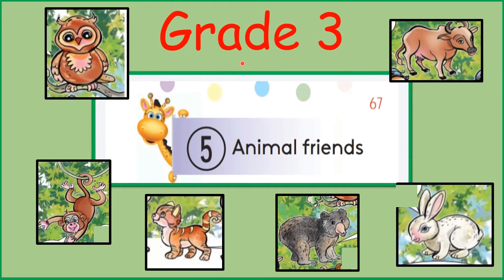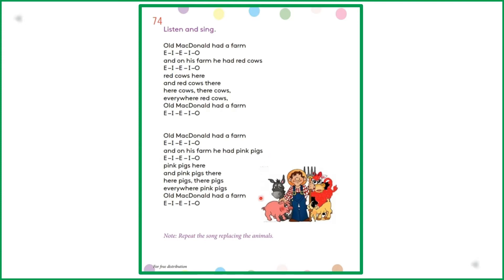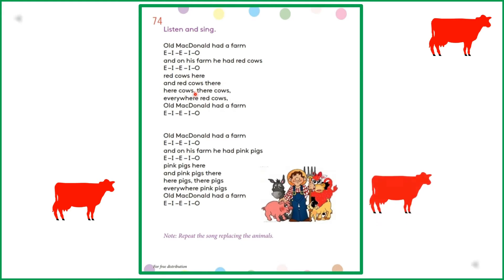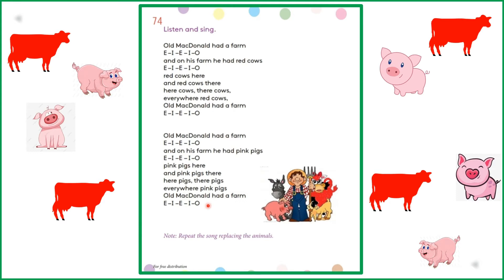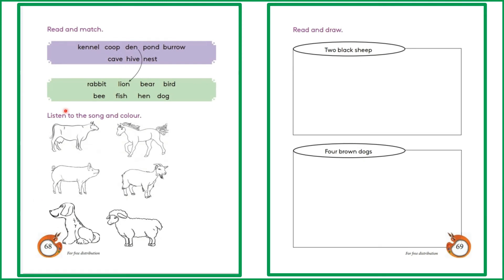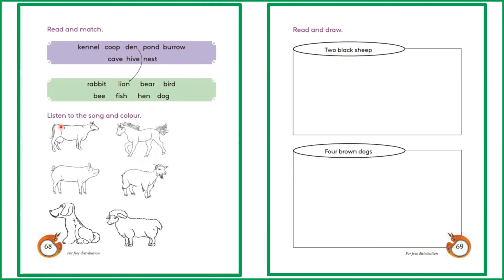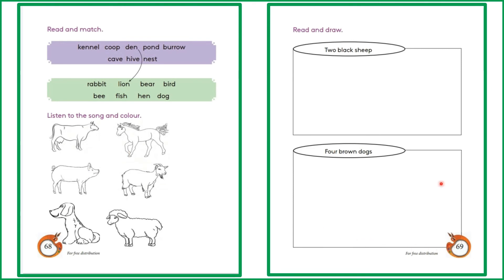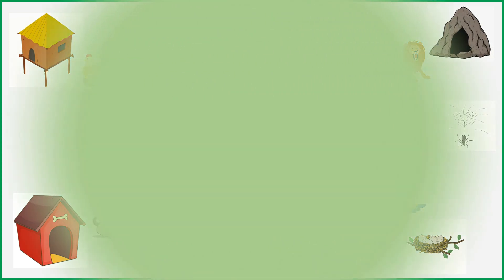GRADE 3 - ANIMAL FRIENDS - LESSON 6 - SIPTHARANI ENGLISH SCHOOL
Lesson by Mrs. Anju Dissanayake
CP/ WAT/ Paranagama Primary School
ZONAL EDUCATION OFFICE WATTEGAMA